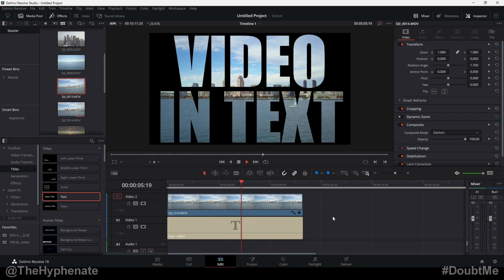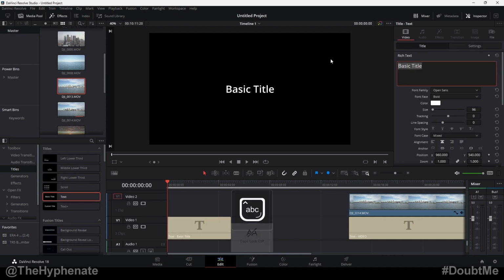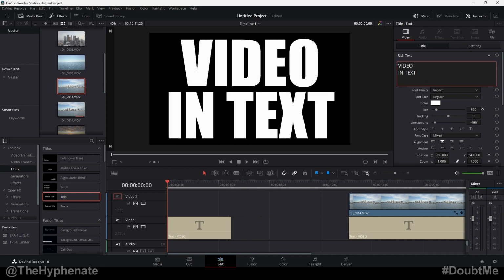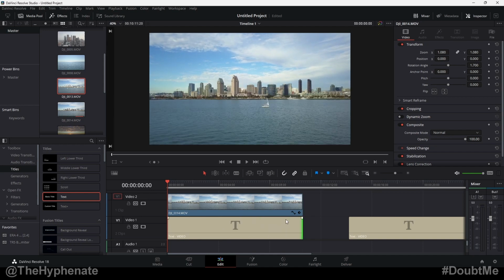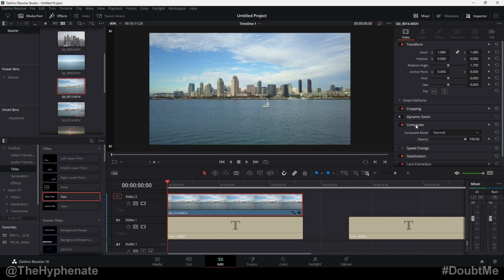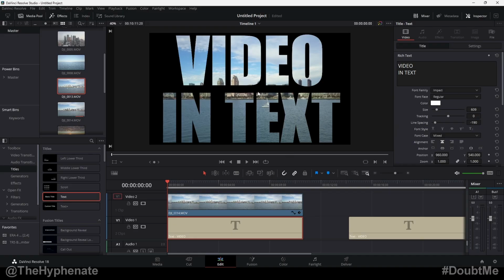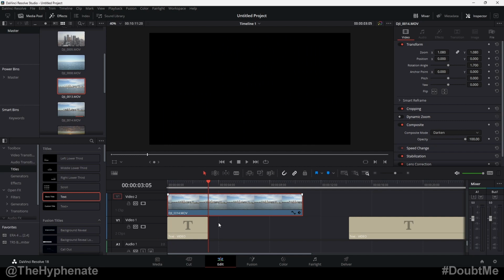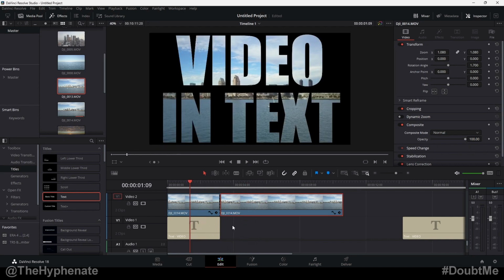Video Inside of Text [ Or Image ] DaVinci Resolve Tutorial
The Hyphenate does a detailed step by step tutorial on how to put video inside of text, or an image, in DaVinci Resolve.

Sony 24mm f1.4 Lens
Sony 55mm f1.8 Lens
Komplete Kontrol s49 MK2
Yamaha HS8 Speakers
Speaker Isolation Pads
SSL 2+ Audio Interface
Argosy Speaker Stands
VMS One Preamp
Klark Teknik Compressor
Sennheiser Shotgun Mic
Auralex Acoustic Foam
Hollyland Lark 150
Rode Lav II
Aputure B7C Lights
Nanlite Pavotube X
Nanlite Pavotube C
MX Keys Keyboard
MX Mouse
Asus 43" Monitor
Elgato HD60 S+
Elgato Camlink
Astro a50 Headset
iFootage Monopod

BUY GEAR FROM BH PHOTO/VIDEO:
Hollyland Lark 150
Rode Lav II
Yamaha HS8 Speakers
Speaker Isolation Pads
Argosy Speaker Stands
VMS One Preamp
Sennheiser Shotgun Mic
Auralex Acoustic Foam
Aputure B7C Lights
Nanlite Pavotube X
Nanlite Pavotube C
MX Keys Keyboard
MX Mouse
Asus 43" Monitor
Elgato HD60 S+
Elgato Camlink
Astro a50 Headset
iFootage Monopod
iFootage Ball Head

PSN: TheHyphenate